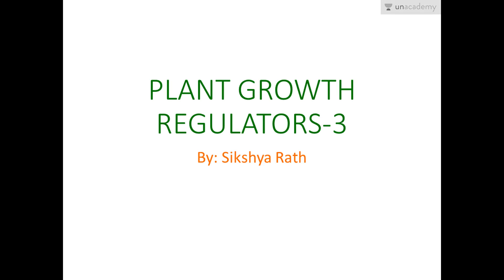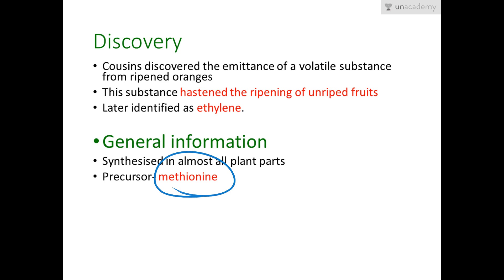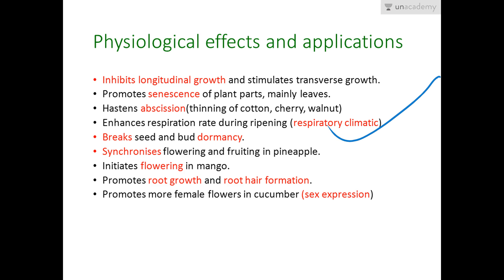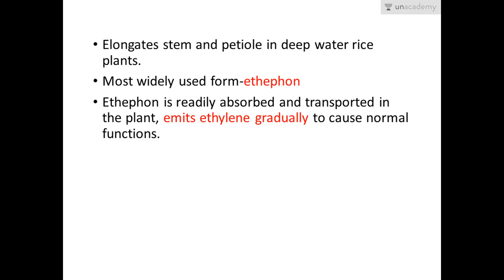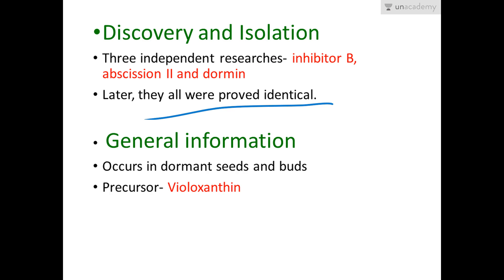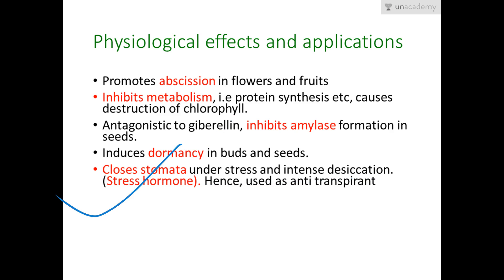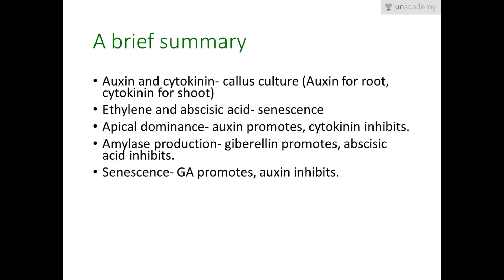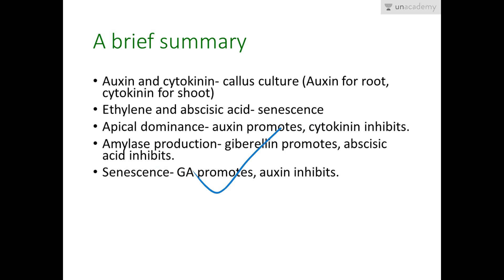Ethylene and Abscisic Acids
Ethylene and Abscisic Acids-  In this lesson, Sikshya Rath, teaches about ethylene and abscisic acid , and also a brief comparison of all the regulators.This lesson aims to give a brief yet elusive idea about plant growth, like what is growth, what has it got to do with development,what are the characteristics or growth and how do we measure it, Regulators used in controlling plant growth and development, Basic features of plant growth like differentiation, dedifferentiation, redifferentiation, photoperiodism and vernalization.
To watch this entire collection of lessons and to discuss with the educators go